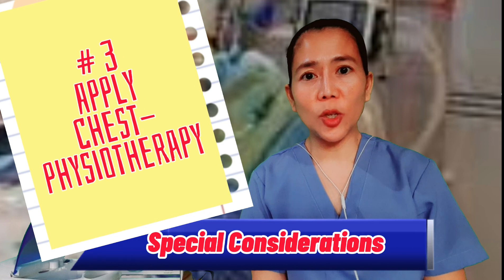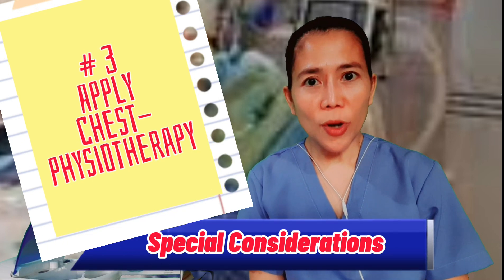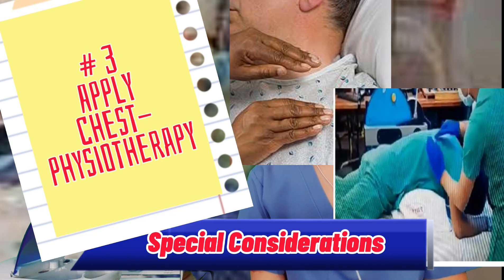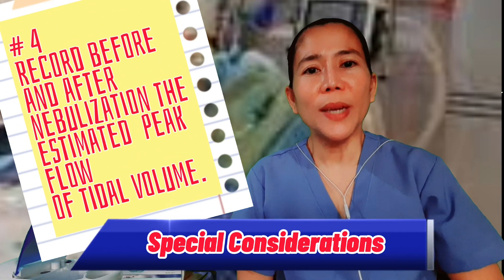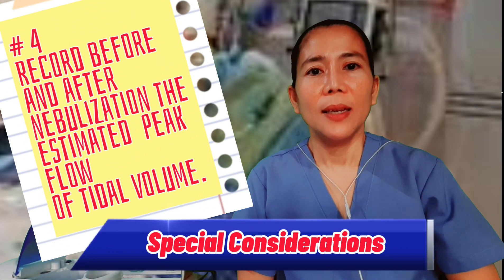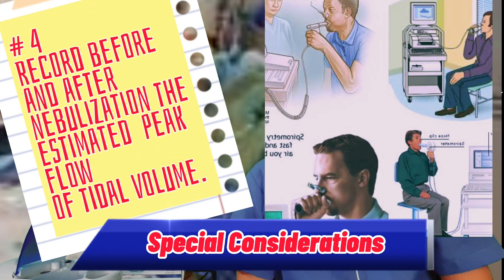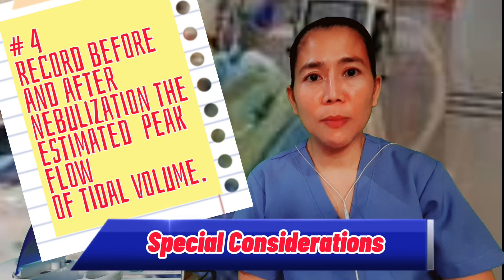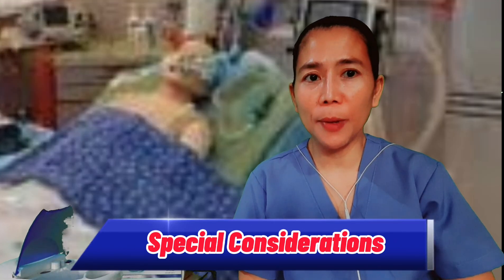Nebulization Therapy INTRO Nursing Procedure Part1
HENCM109 INTRODUCTION TO NEBULIZATION THERAPY